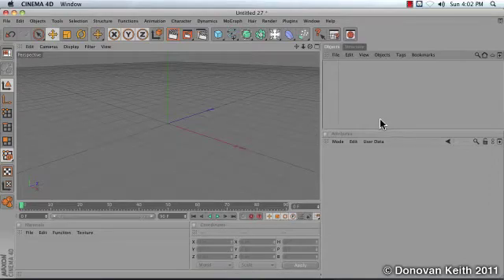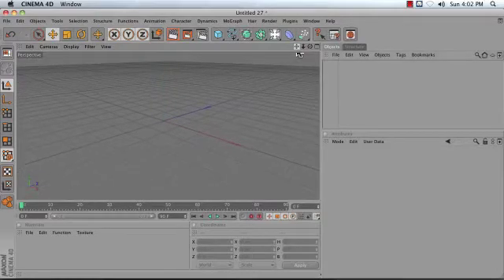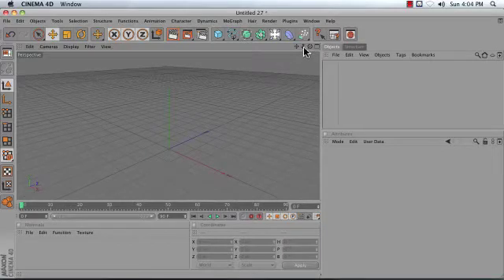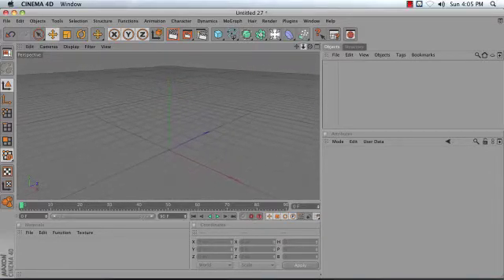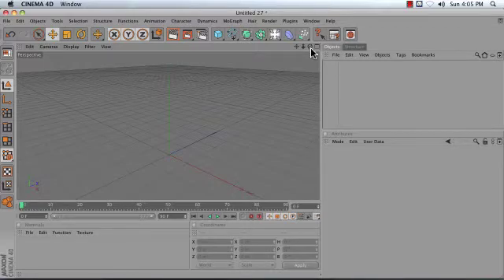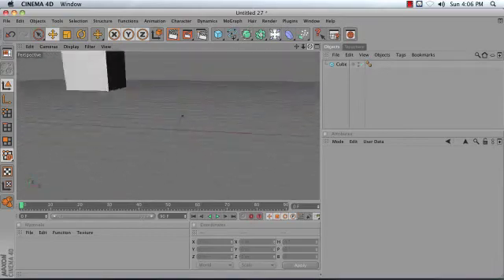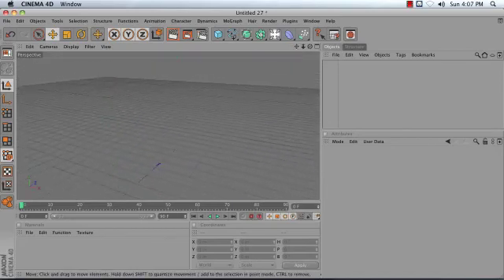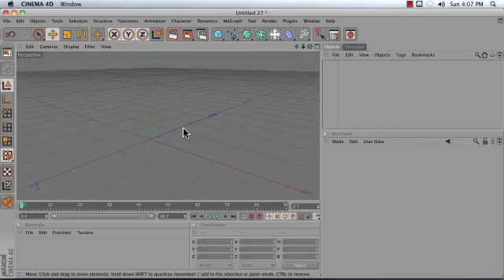C4D Viewport Navigation Basics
Viewport.mp4